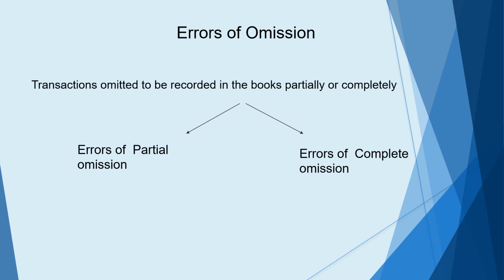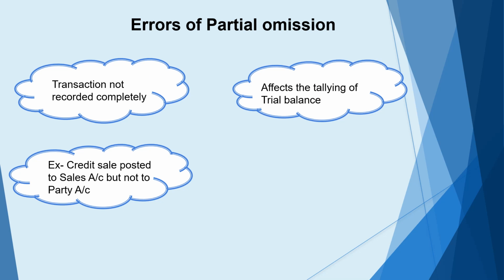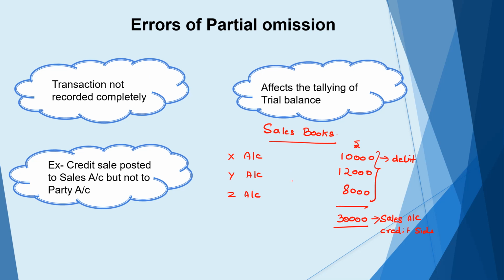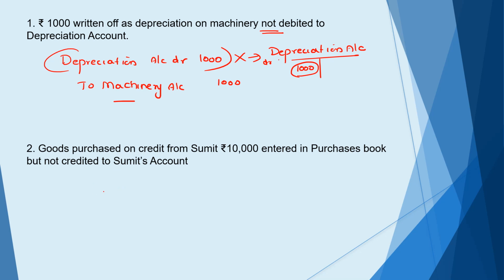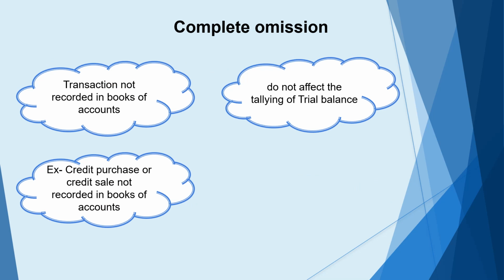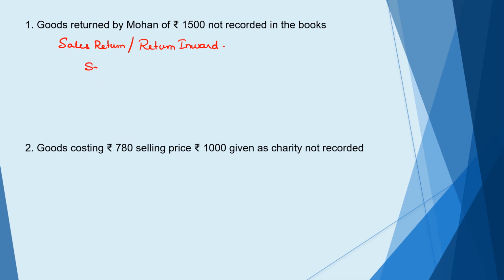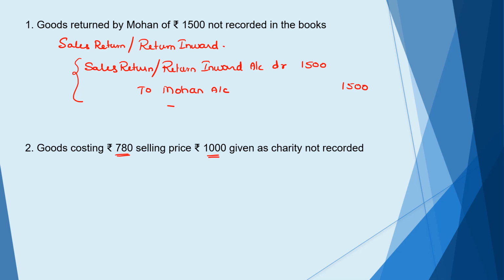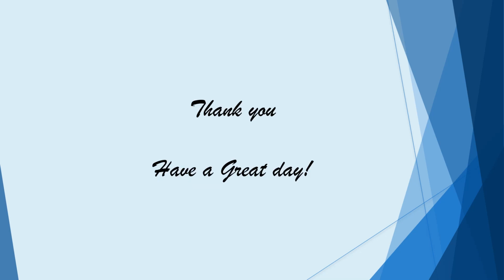Errors of Omission By CA Renu Srikanth Tantry in English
Errors of Omission By CA Renu Srikanth Tantry in English. A detailed discussion on Errors of Omission with examples